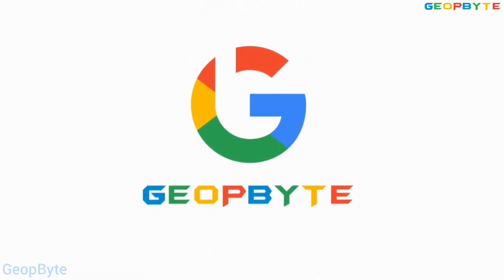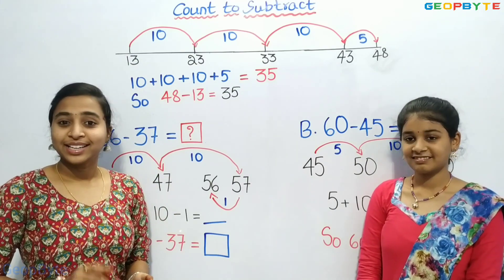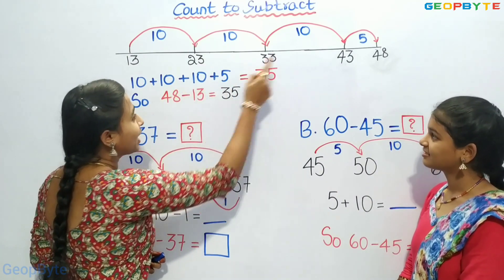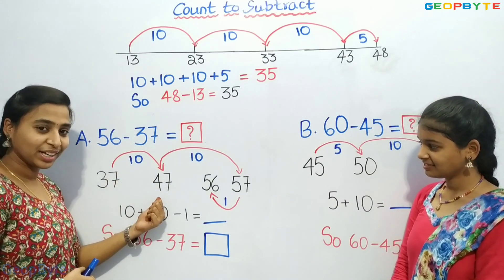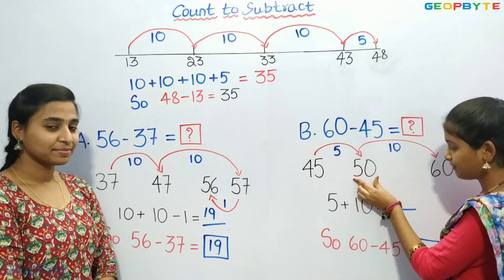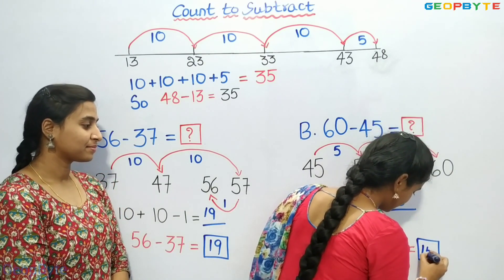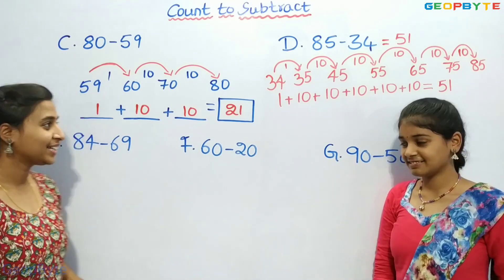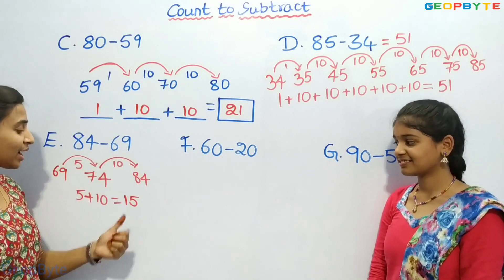Class 3 Maths | Chapter 6 – Fun with Give and Take | CBSE | NCERT | GeopByte | Part-6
Chapter 6 – Fun with Give and Take

Part-6

Timestamps:

00:00 Intro
00:27 Count to Subtract
12:40 Outro